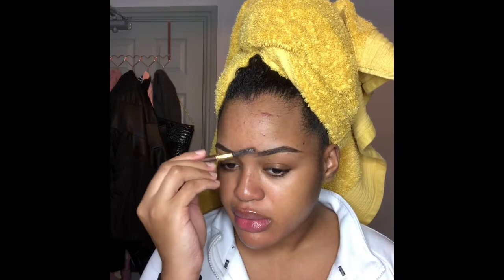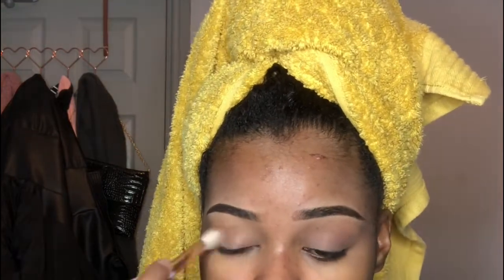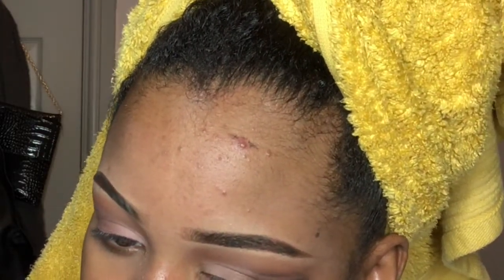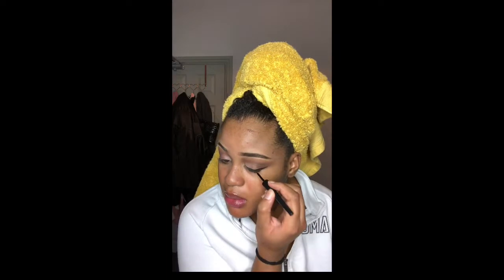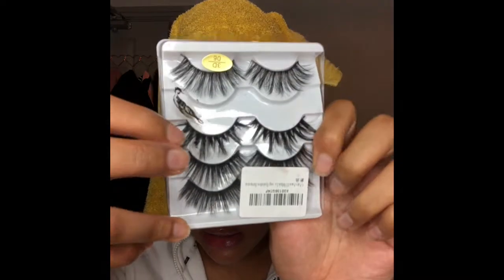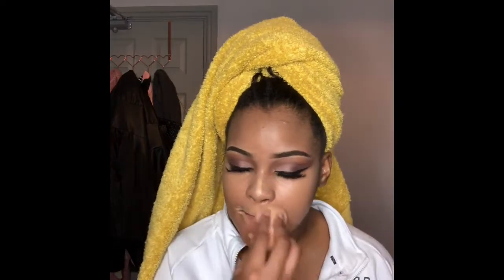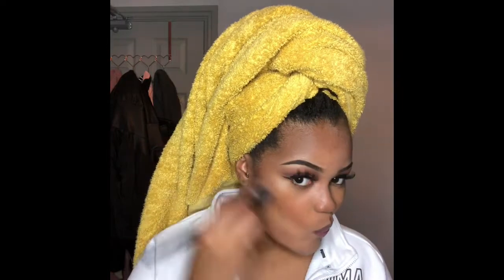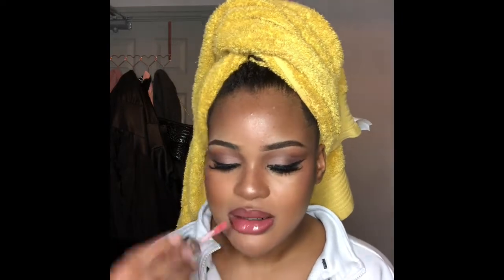Cut Crease|beginner friendly|w2 palette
Hey beech,

This is just a quick tutorial on how I got this easy to do beginner friendly cut crease .